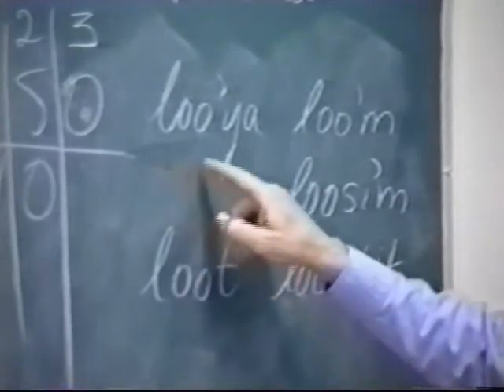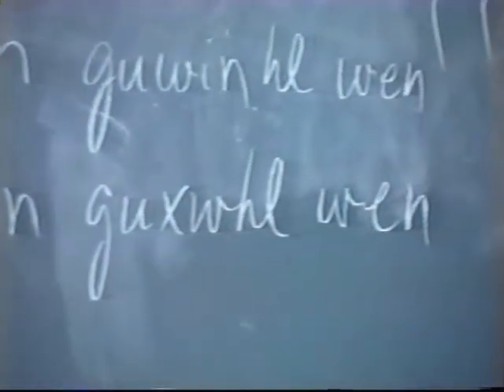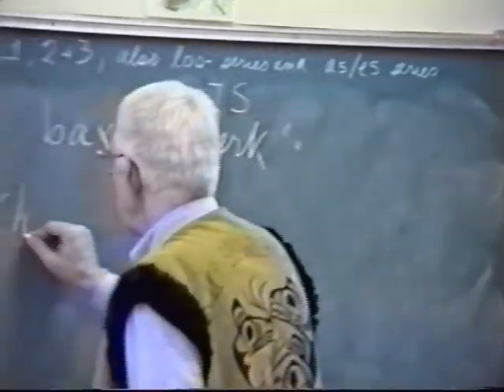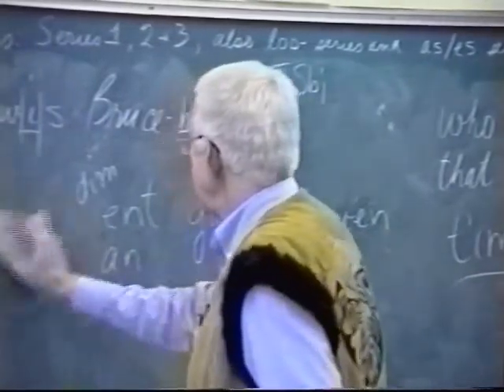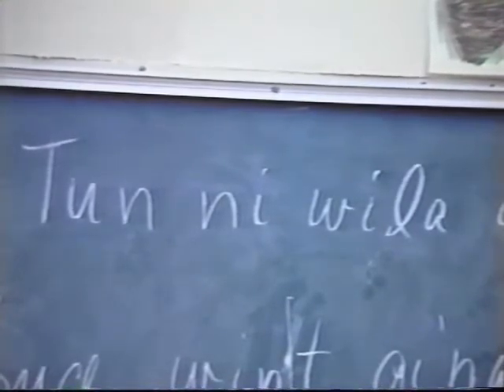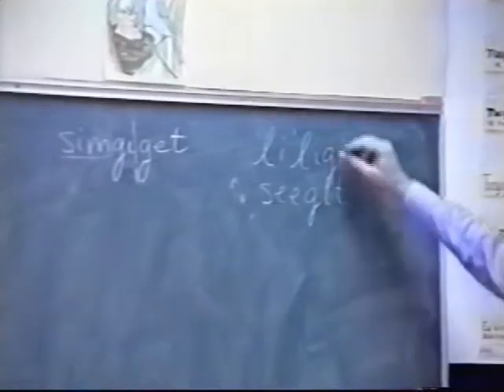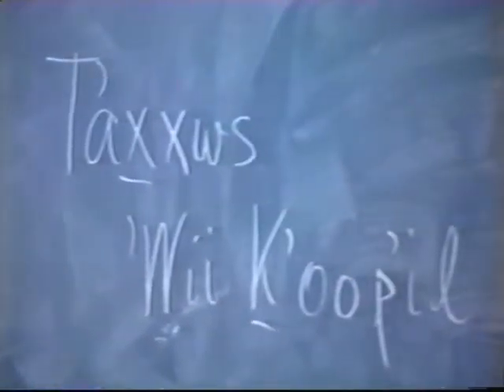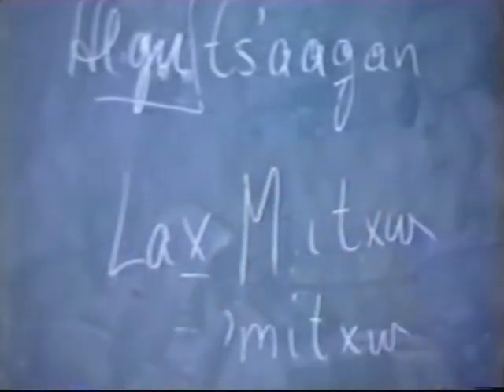Gitksan Linguistics Lesson 17, with Bruce Rigsby